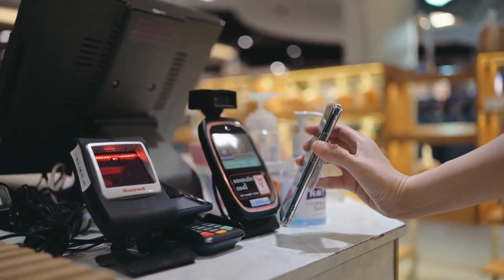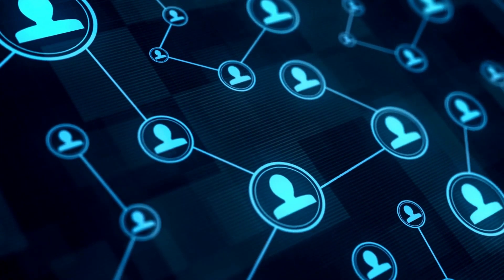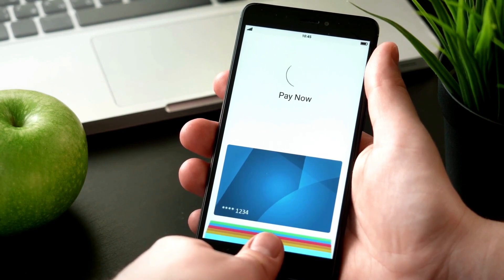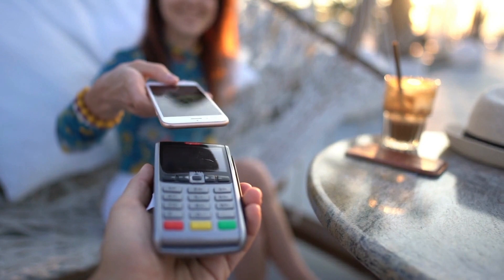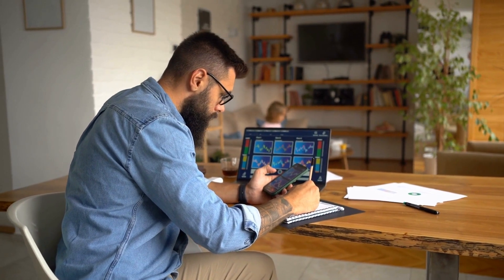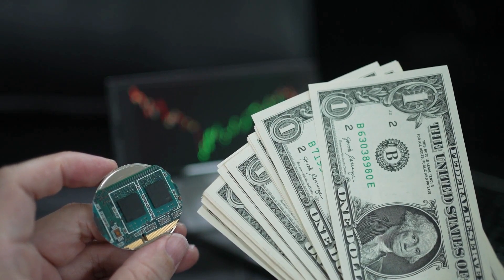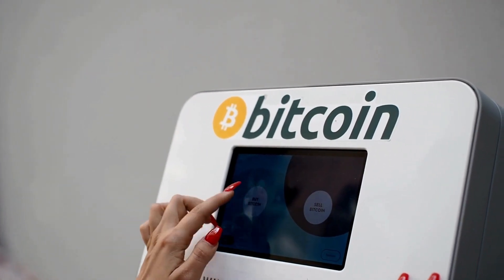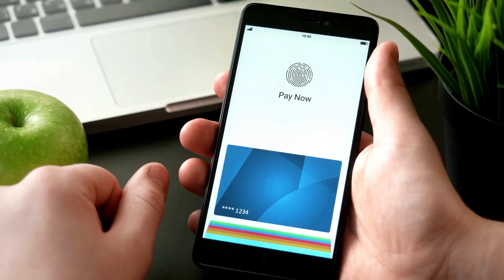Cryptocurrency Payment Gateway Explained: What It Is, How It Works, and What Fees Are Involved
Do you want to pay with crypto online? Do you want to accept crypto as a merchant? If so, then watch this video and learn what a cryptocurrency payment gateway is, how it works, and what fees are involved. You will discover the pros and cons of using crypto for online payments, and how to choose and use the best crypto payment gateway provider for your needs. Whether you are a buyer or a seller, this video will help you understand and use this new and exciting technology. Don't miss this opportunity to learn more about crypto payment gateway and how it can benefit you.

To Invest in a diversified portfolio of the TOP TEN cryptocurrencies, weighted by market cap and rebalanced every month with Global Block Digital Asset Trading